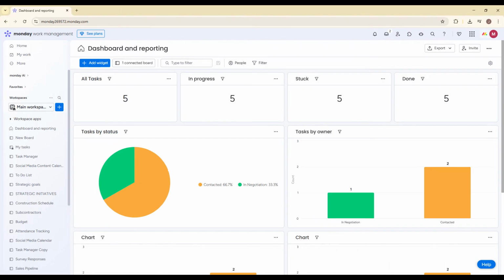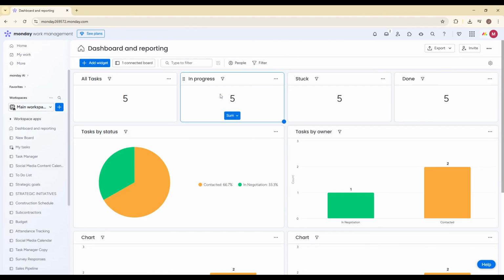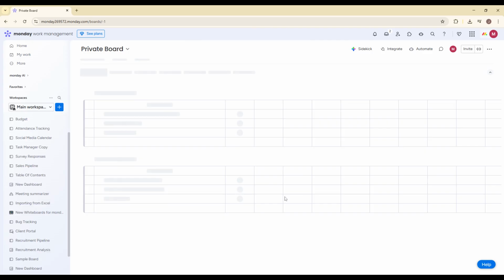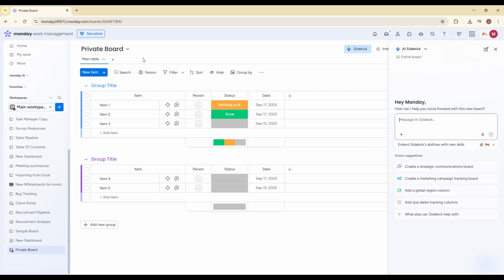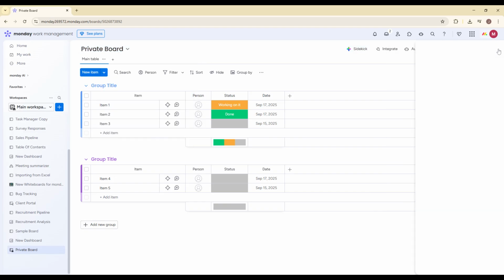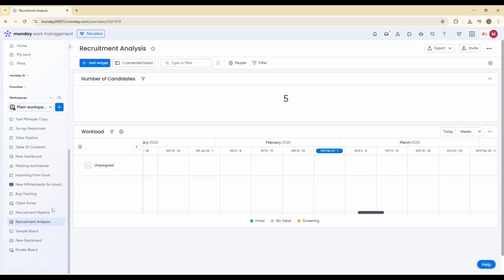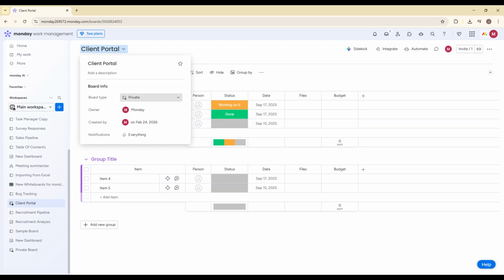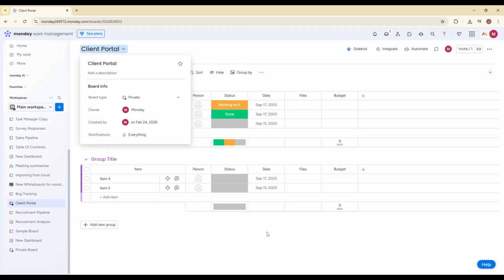How To Make A Board Private Monday.com (2026 Easy Guide)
Learn how to make a board private in Monday.com step by step. This guide shows how to set a new board to private and how to change an existing board’s privacy settings.

Timestamps:
0:00 Introduction
0:22 Creating a New Private Board
1:15 Selecting the Private Board Type
1:55 Naming and Creating the Board
2:18 Changing an Existing Board to Private